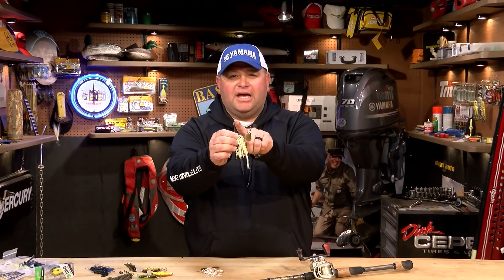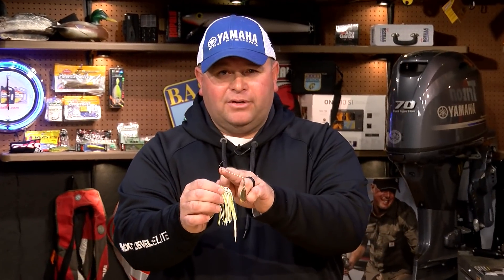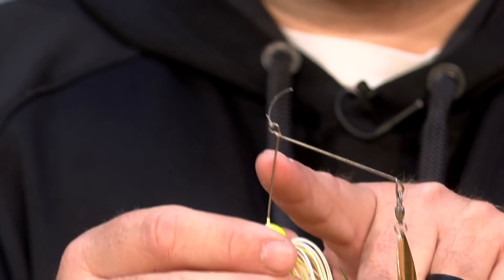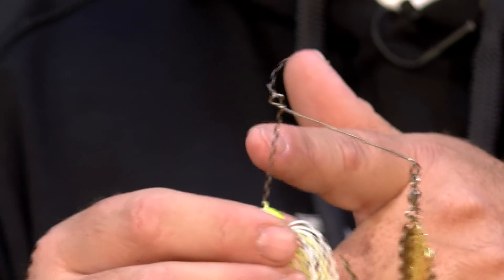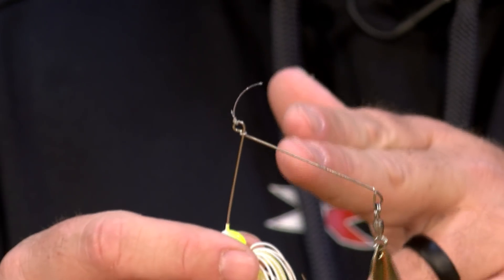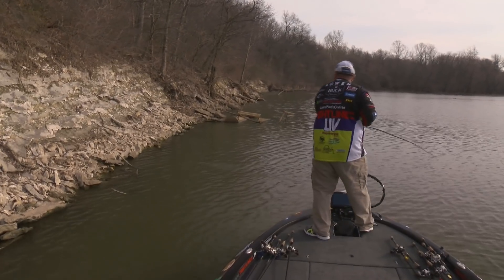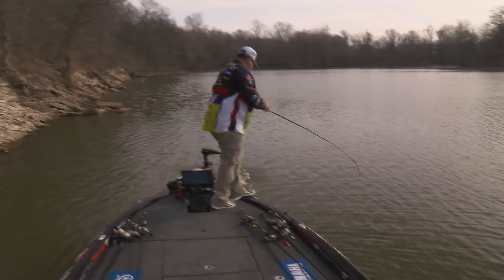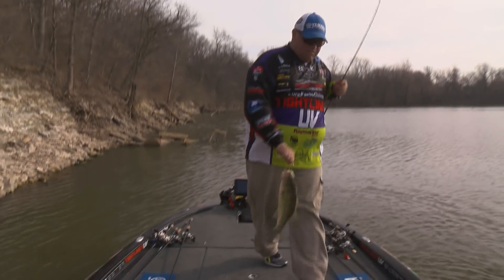Bill Lowen's Go-To Spinnerbait setup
In this Tackle Tip Tuesday video, Bill Lowen recommends trying a twist-tie spinnerbait instead of the traditional R-Bend. The twist tie has a different vibration for certain situations. Also, he is adamant about throwing a trailer hook, especially in tournament situations.